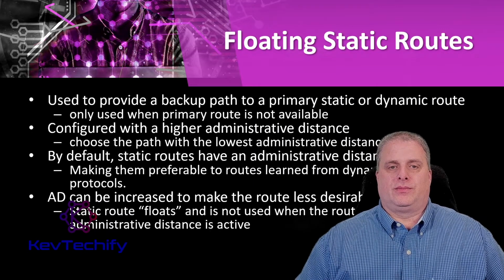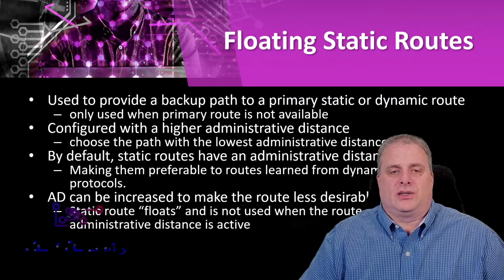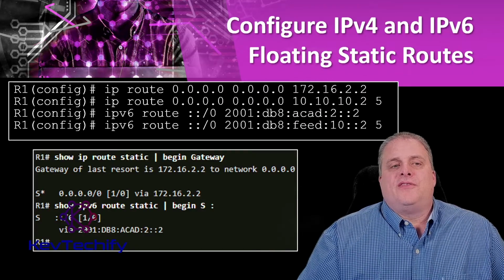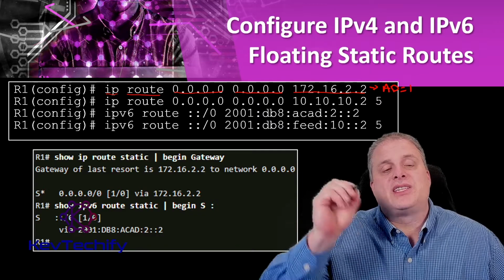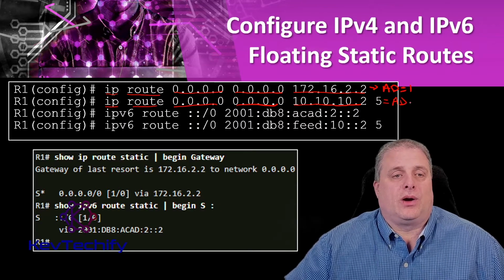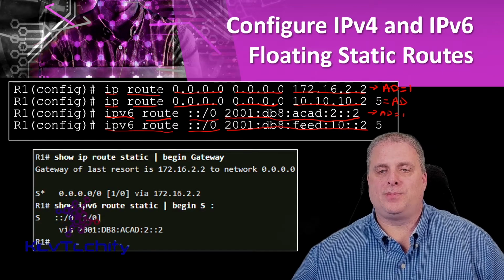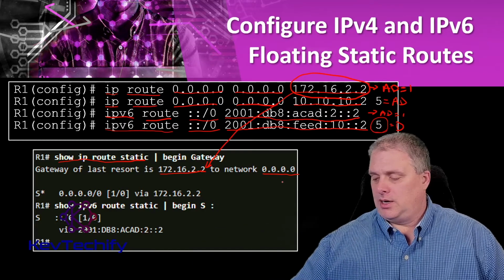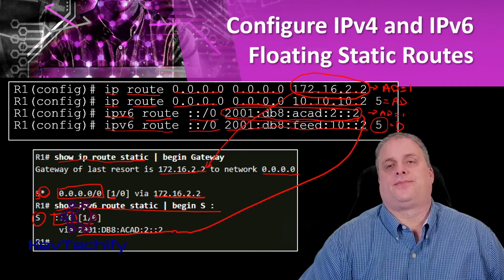Configure Floating Static Routes - IP Static Routing - SRWE - CCNA - KevTechify | vid 61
In this episode we are going to look at Configure Floating Static Routes.

We will be discussing Floating Static Routes, Configure IPv4 and IPv6 Floating Static Routes, and Test the Floating Static Route.

Episode 15 - IP Static Routing
Part D - Configure Floating Static Routes
Video Number: 61